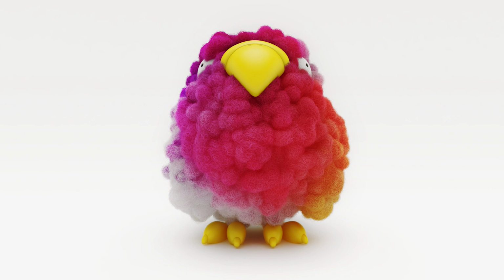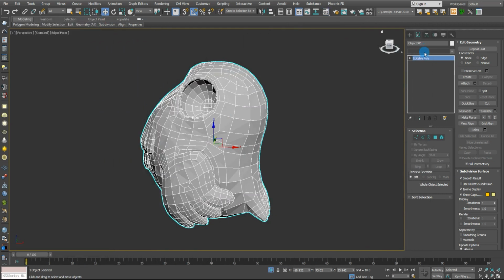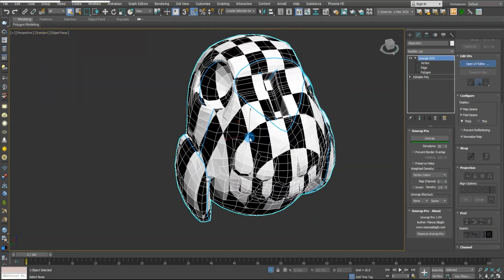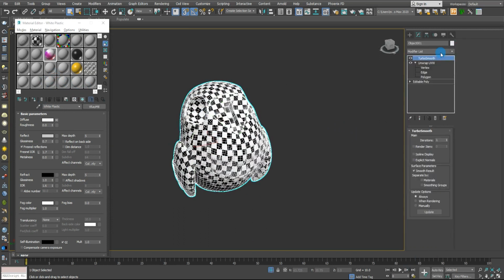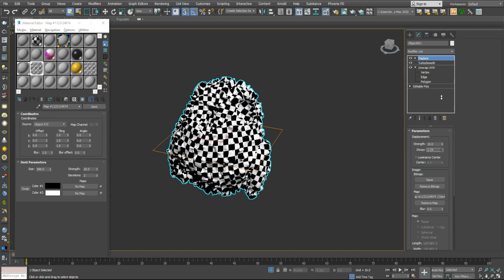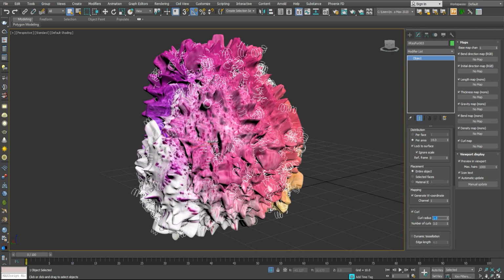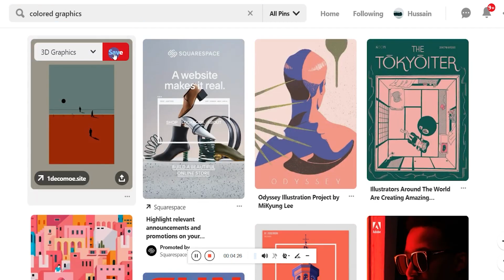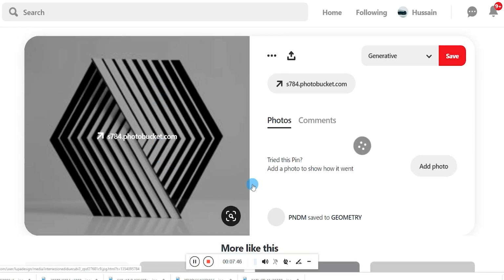Creating Wool with Vray Fur [Tutorial]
A walk thorough of how to use Vray Fur and achieve a wool look and feel. The tutorials is done in 3D Max but the same concepts and leanings can be applied to any other software.